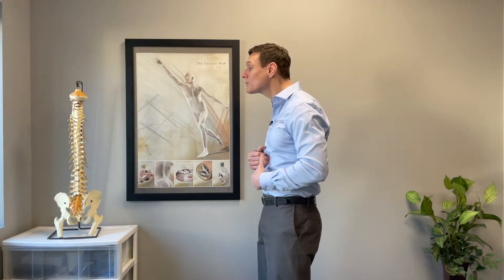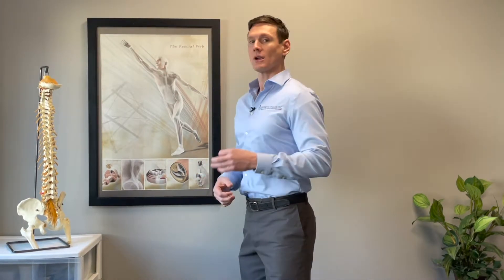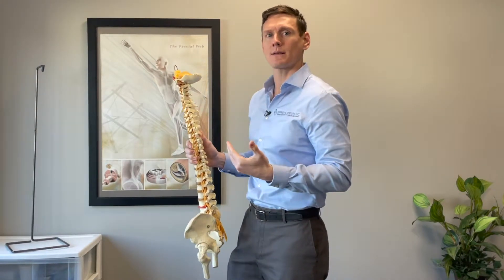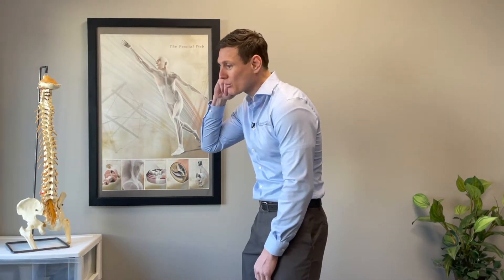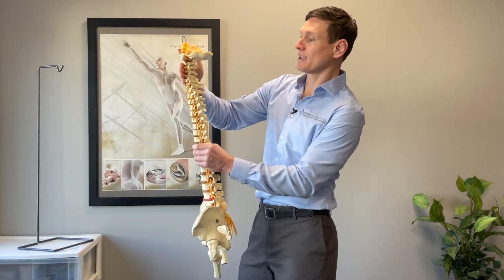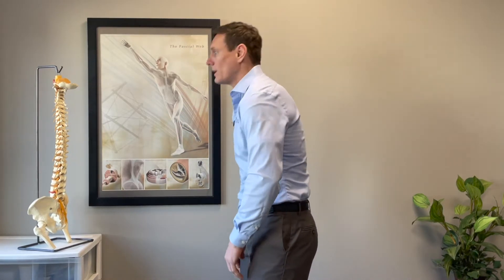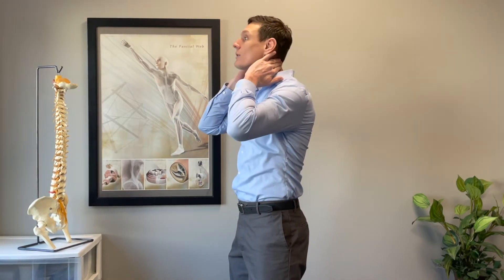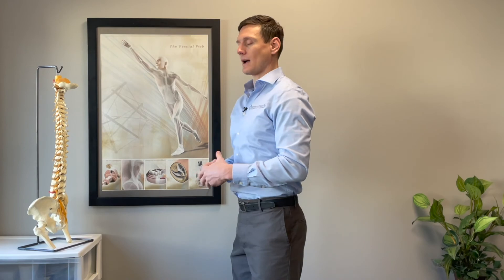Forward Head Posture vs Military Neck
This video goes into detail about the two head and neck postures outside of the normal range.

With the anterior head carriage neck posture, the head goes too far forward creating stress on the back of the neck. The tight muscles are usually the suboccipital, upper traps, pectoralis, and SCM. The weak muscles are often in between the shoulder blades and deep neck flexors.

With the military neck posture, the head is extremely upright. This can make for less shock absorption and more susceptible to neck pain. In this posture, the muscles in between the shoulder blades are too tight.